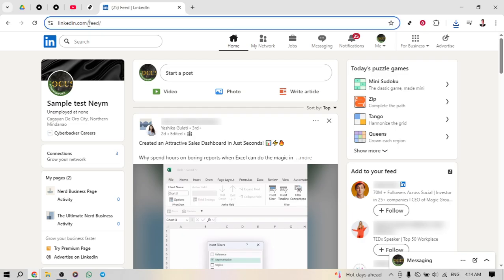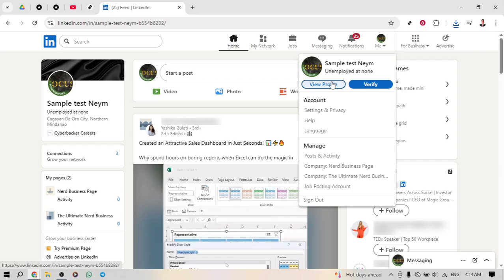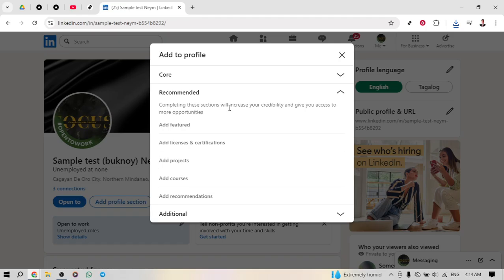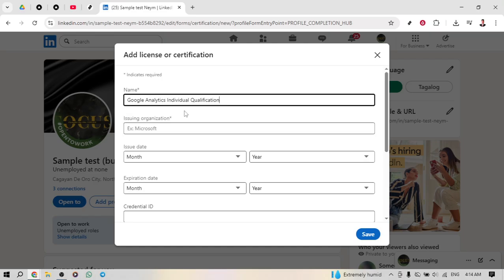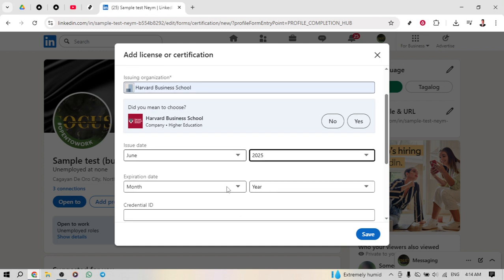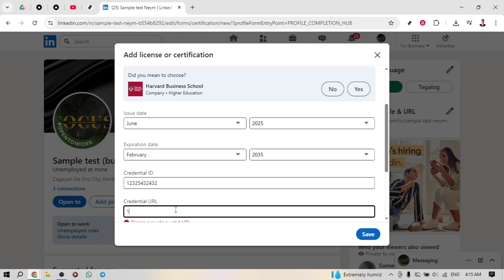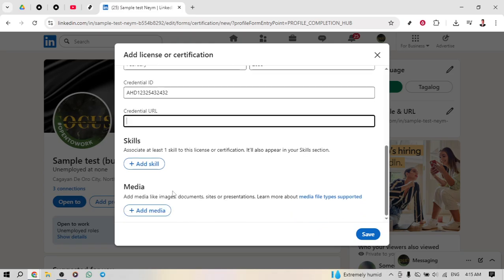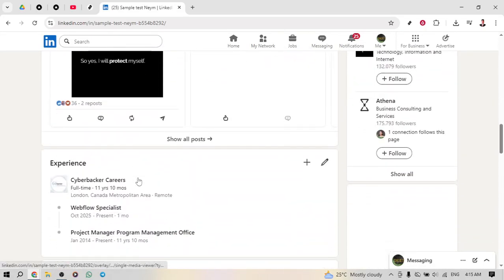How to Add Google Analytics Certificate to LinkedIn (2025 Guide)